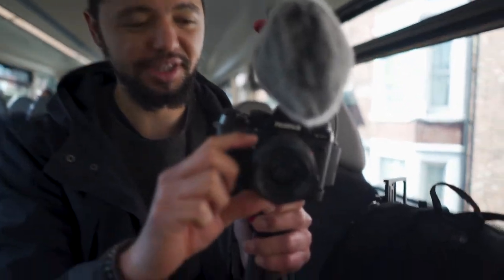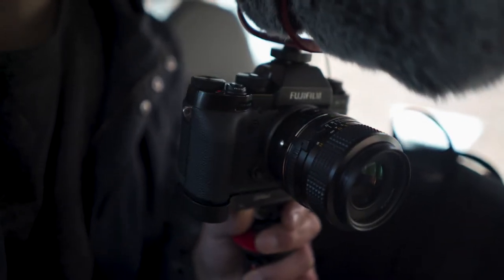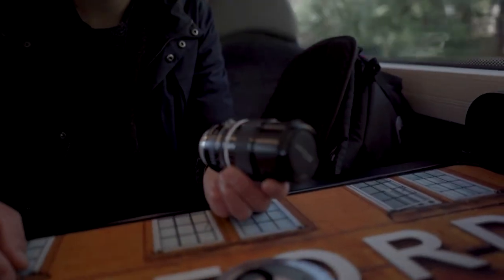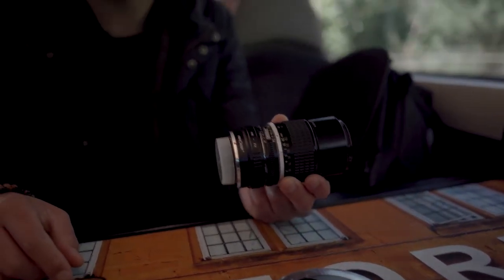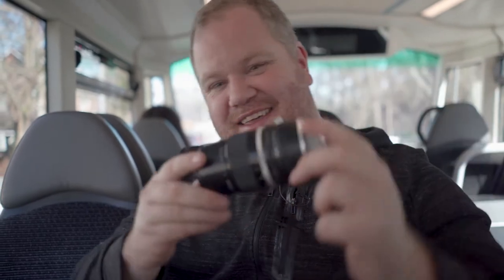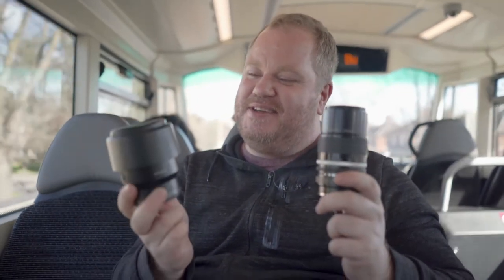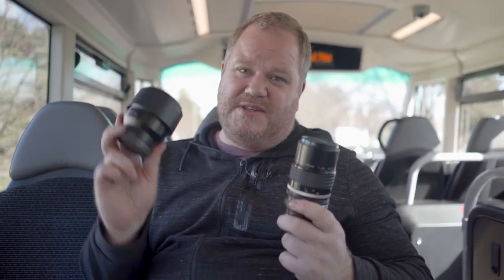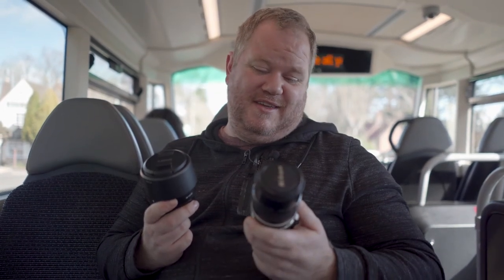Native Vs Vintage - Oxford Street Photography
Interests: Photography / Cinematography / Music / Post production

What will you find here: Tutorials / Vlogs / Gear Reviews

Thanks to Phil from Krytan Photography for joining me on this adventure. Phil is also a creative and has an amazing channel with regular updates.

Also thanks to Phil for filming me and allowing me to use his stunning images.

Just for those interested my current main and V-log camera is the Sony A7iii.